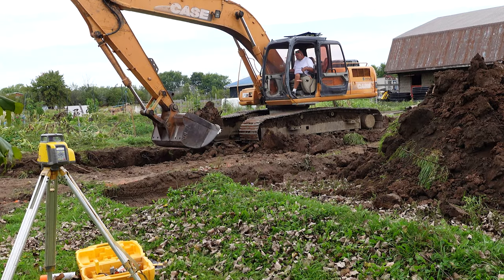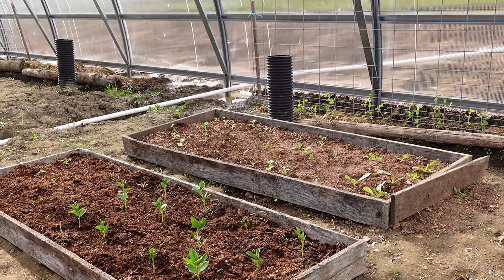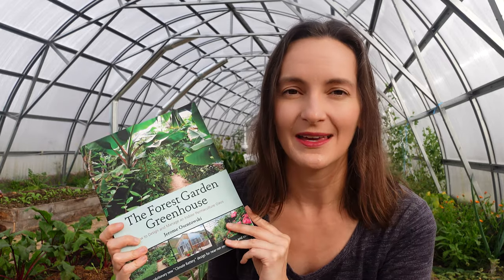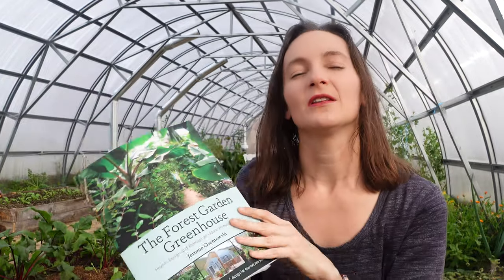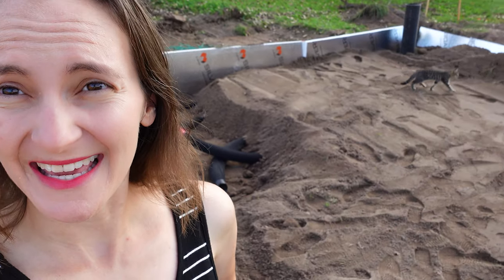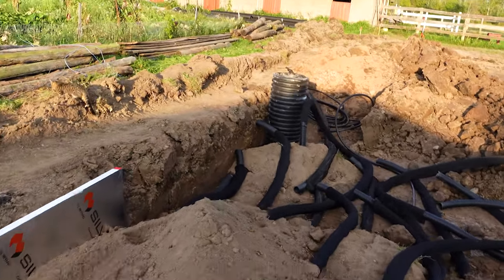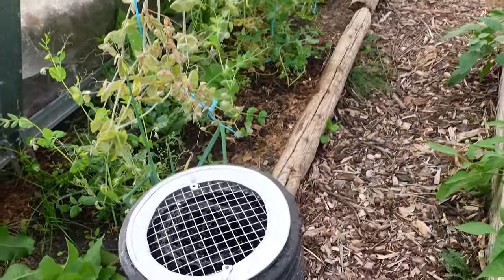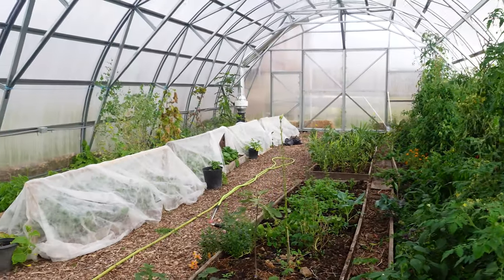The Greenhouse Climate Battery: How & Why It Works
Greenhouses need a stable climate to grow plants successfully, but this can be hard to maintain when the weather outside is unpredictable.

A greenhouse climate battery, or geothermal greenhouse, is a great way to maintain a stable climate in your greenhouse. This battery stores thermal energy from the sun and uses it to regulate the temperature inside your greenhouse, even when the weather outside is changing.

Watch our video to learn more about how a greenhouse climate battery works and whether it's the right solution for you. You'll see how we installed our climate battery before building our greenhouse and learn about all of the benefits that come with using one.

Climate battery construction feels a little daunting, and whether you first heard of it from Mother Earth News or another YouTube video... I hope this video will show you why it's worth considering even in a hobby garden.